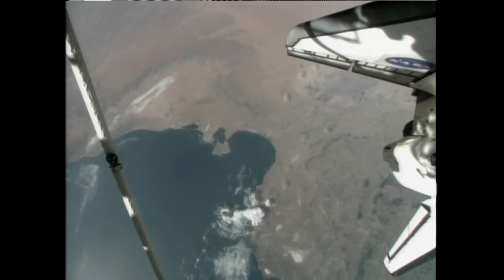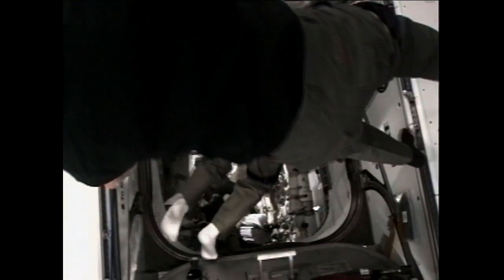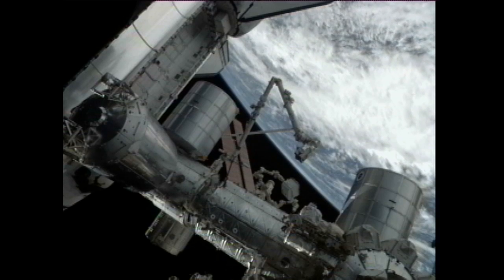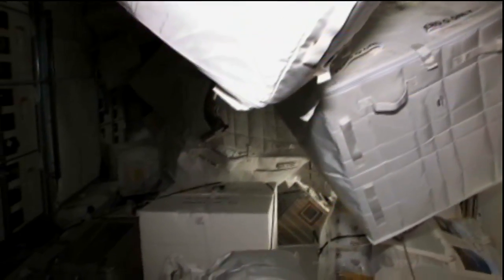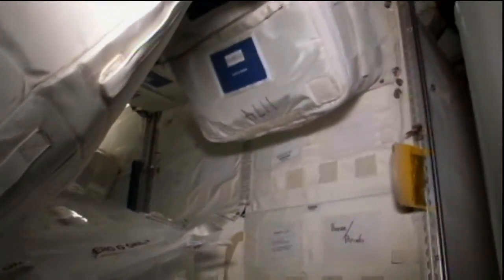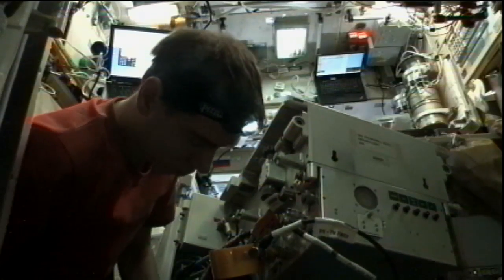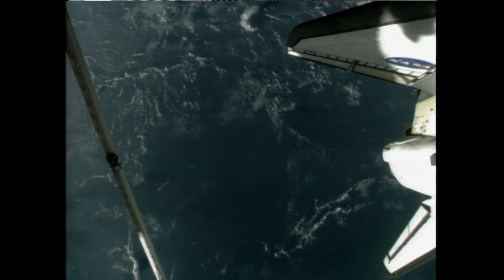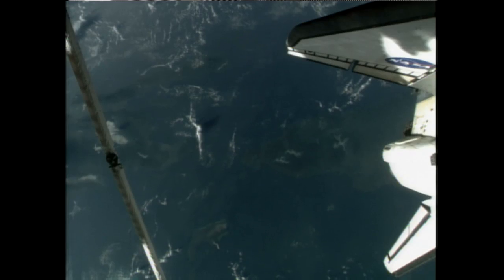STS-135 Daily Mission Recap - Flight Day 9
A video recap of flight day 9 of the STS-135 mission of space shuttle Atlantis to the International Space Station.